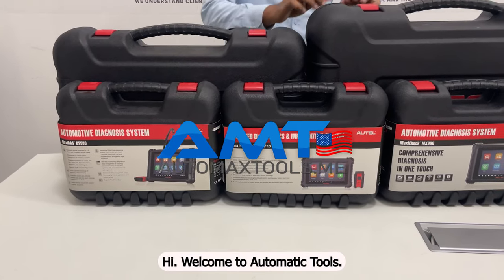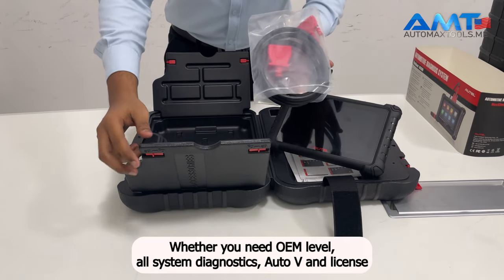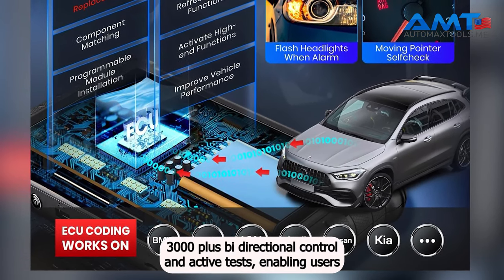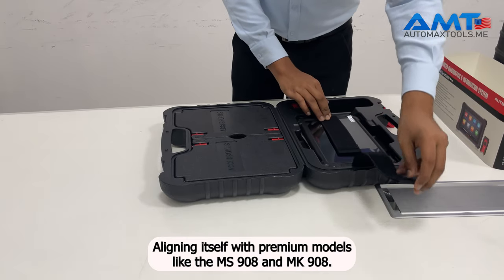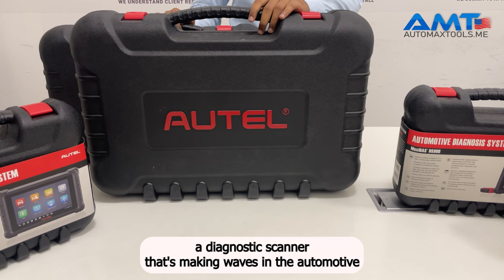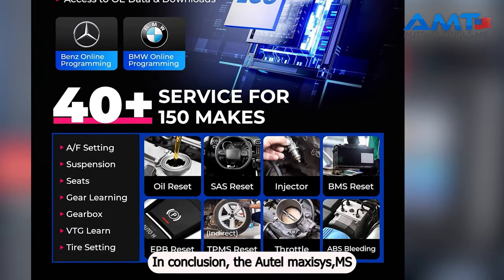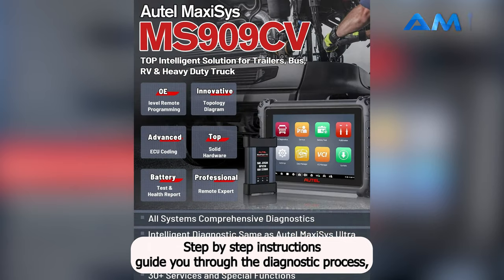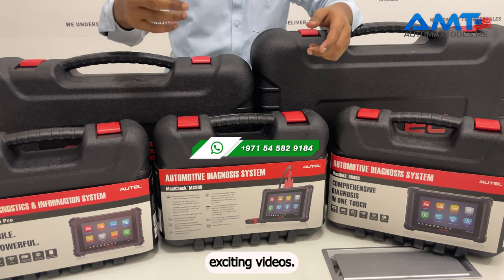Top Best OBD2 Scanner 2024 [Must Watch before buying Scanner] [Autel Edition]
Chapters:
0:00 Intro to best obd2 car scanner 2024
0:16 Number 1 MX900 best obd2 scanner 2024
2:00 Number 2 DS900 best obd2 scanner 2024
4:37 Number 3 MS906 Pro best obd2 scanner 2024
7:08 Number 4 MS909 EV best obd2 scanner 2024
9:15 Number 5 MS909CV best obd2 scanner 2024
12:23 outro to best obd2 car scanner 2024

About Autel :
Autel is one of the world's leading manufacturers and suppliers of professional diagnostic tools, equipments and accessories in the automotive aftermarket.